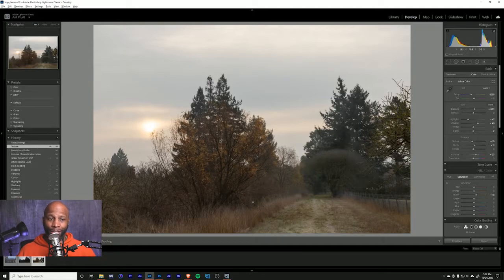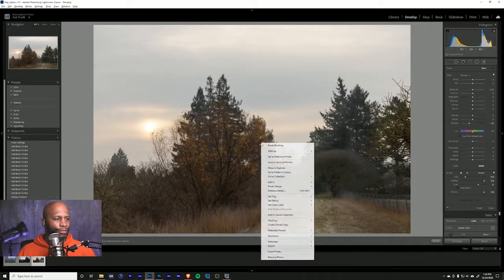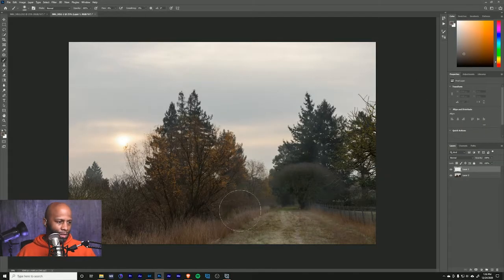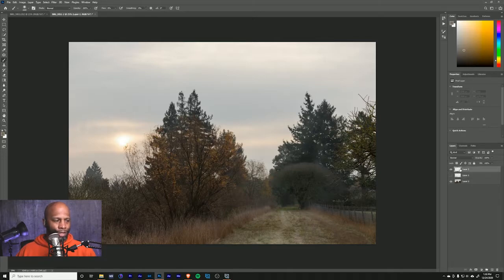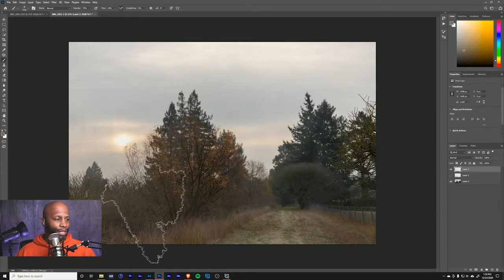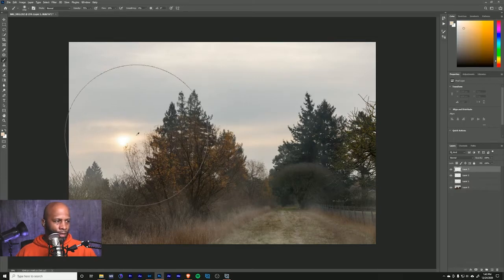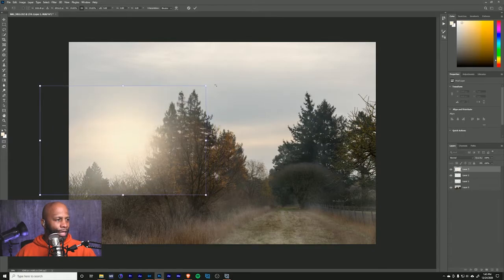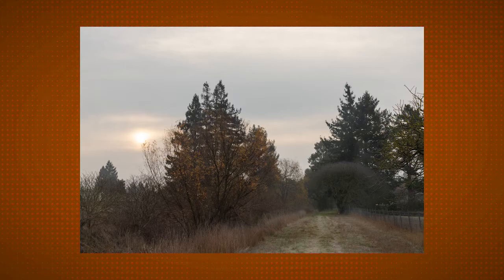Creating Mood and Atmosphere In Your Photography - Moody Photos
If you're looking at photos on Instagram or other social media platforms, you'll hear photographers comment that a particular photo is "moody" or has "atmosphere." What do these terms mean in photography? On Hands-On Photography, Ant Pruitt discusses these terms and how to add mood and atmosphere to your photos with Photoshop brushes.